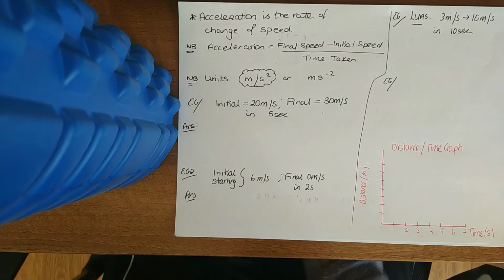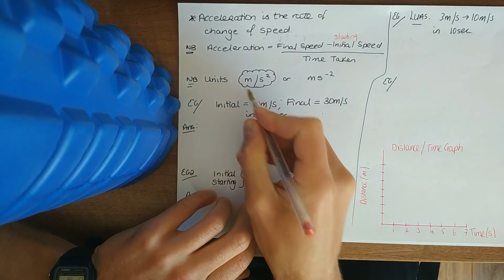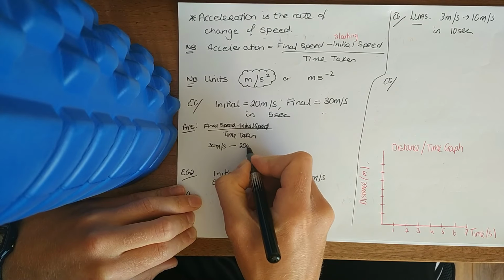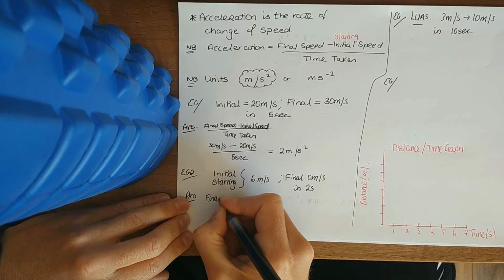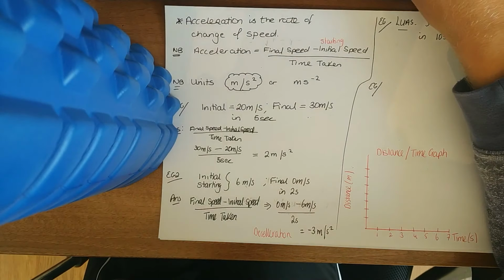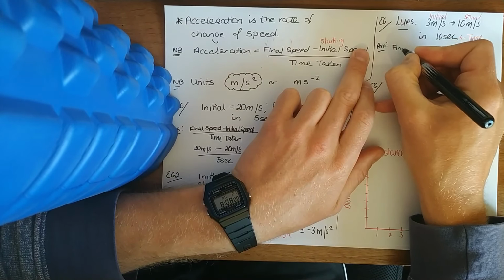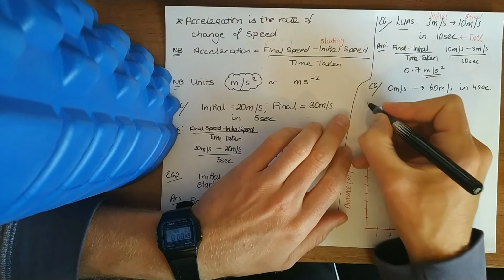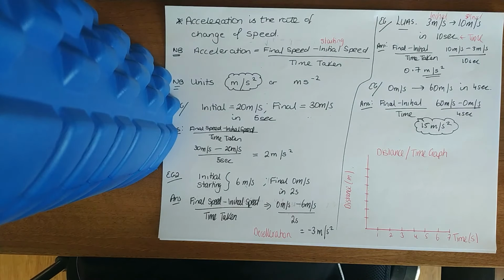JC Acceleration Science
A very very quick run through on calculations involving acceleration for junior certificate science. Using ( final speed - initial speed ) divided by the time taken.